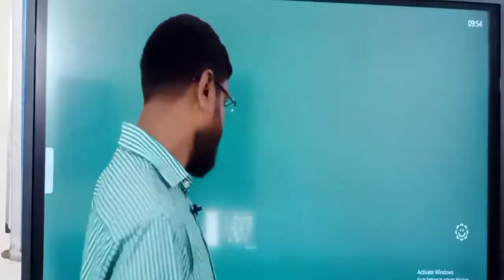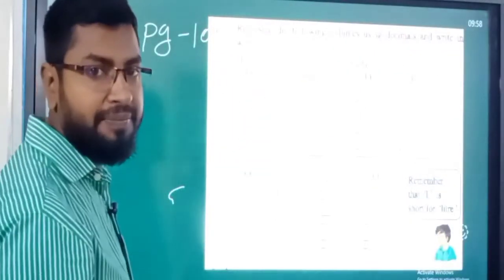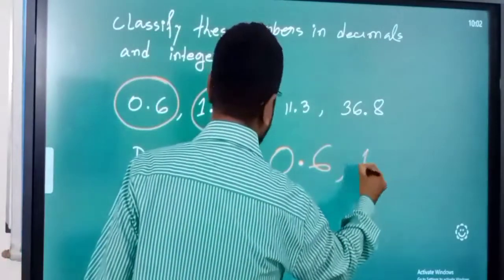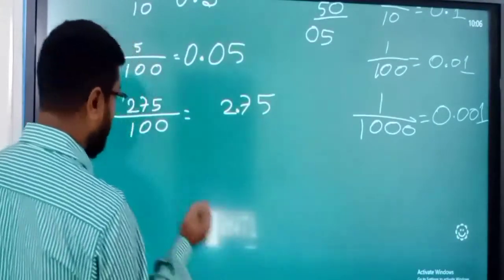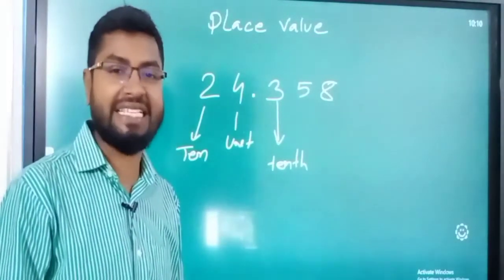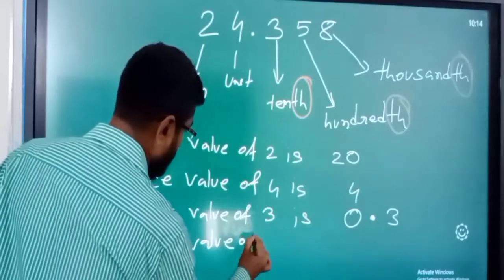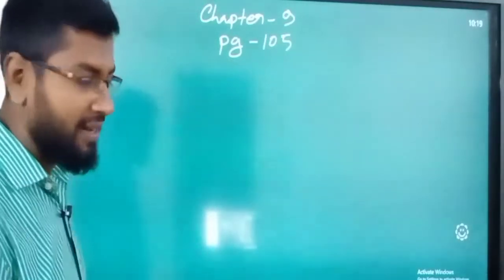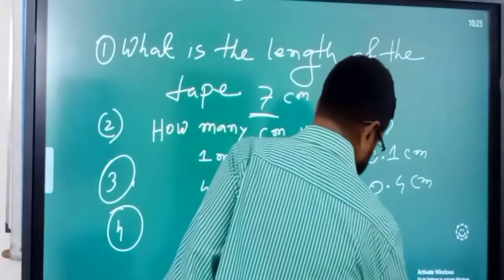21 IV EM Maths 44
TN: Imtiaj Hossain,
Decimal Fraction, Place Value